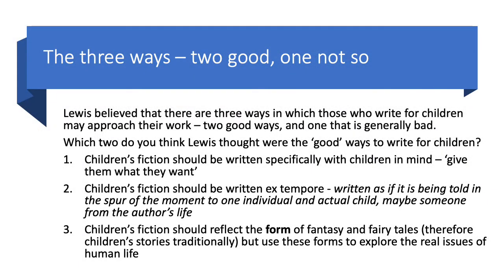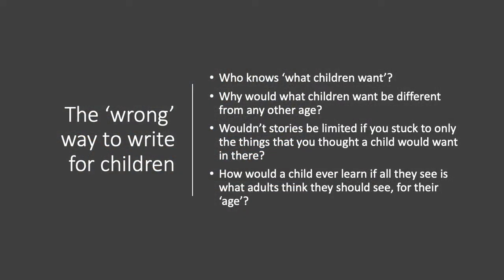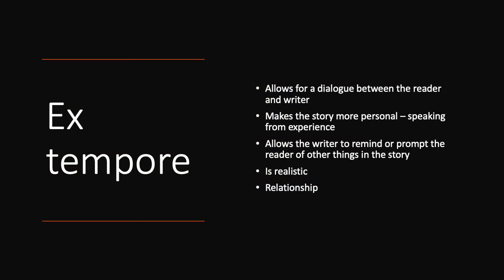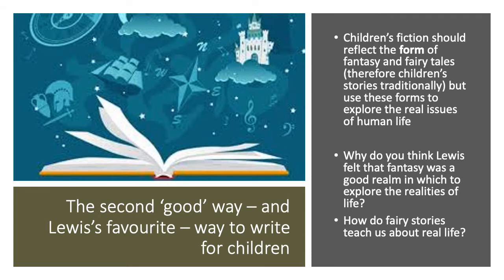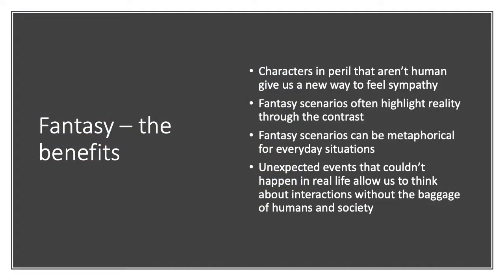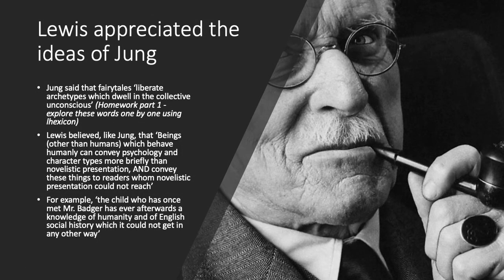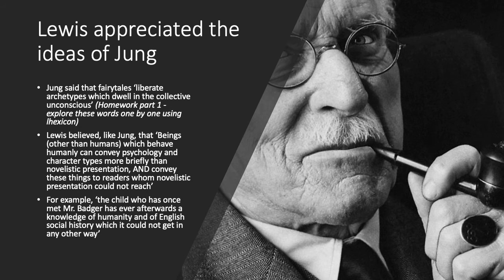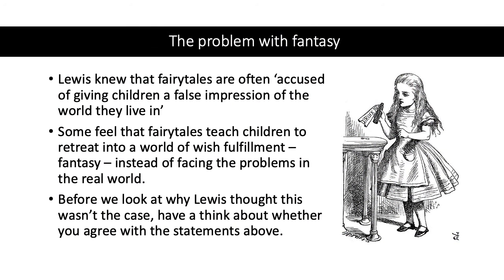C S Lewis - On Three Ways of Writing for Children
This video provides a recap on the views of C S Lewis in his essay about children's fiction, as well as explaining your short homework tasks.